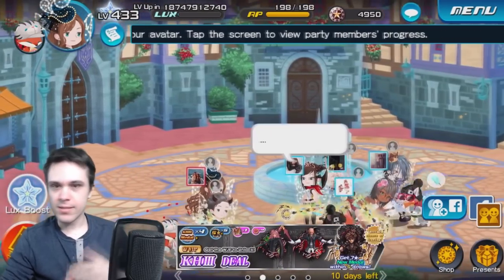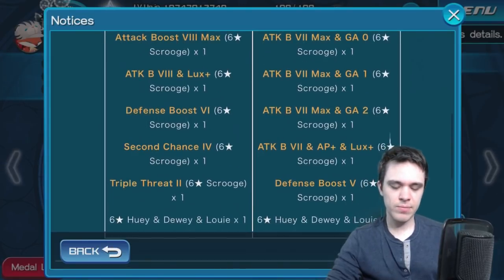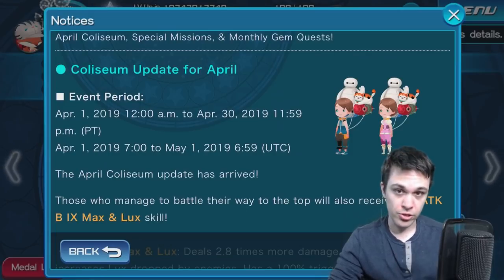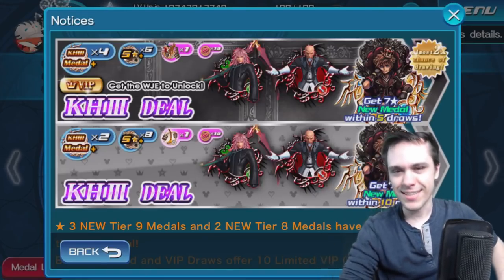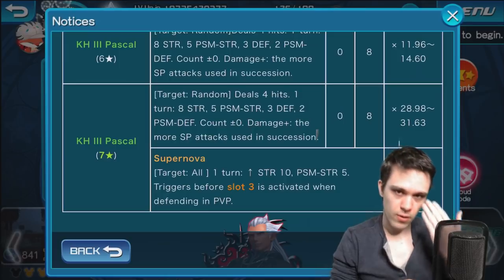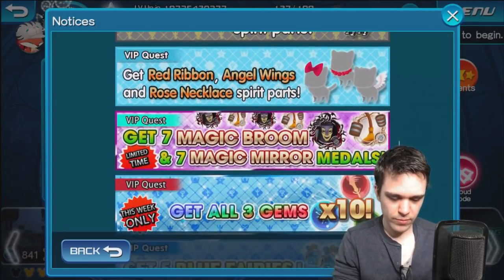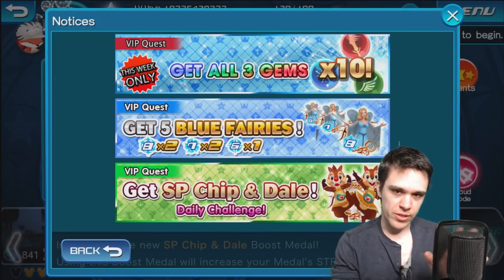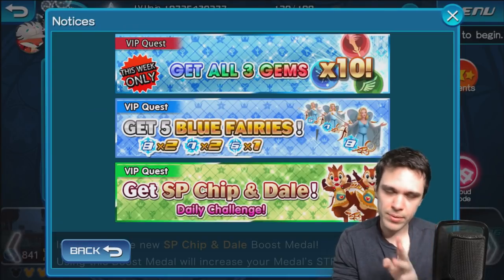Khux | SWU - My Weekly Rant About VIP (Don't Buy)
Test out your Keyblade setups!